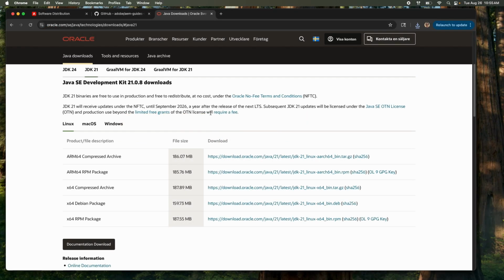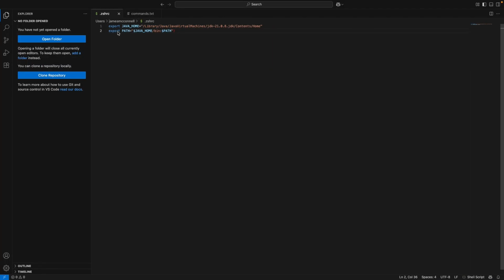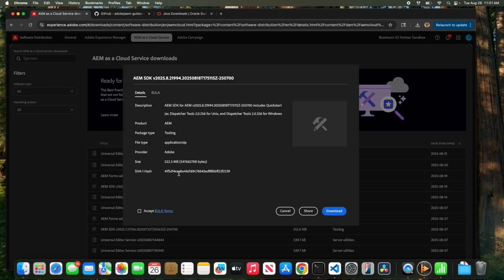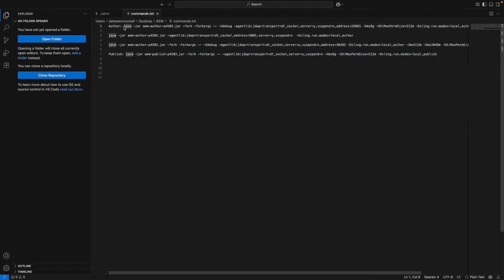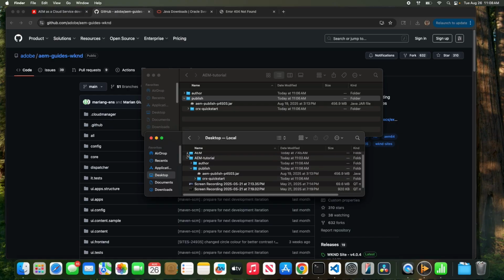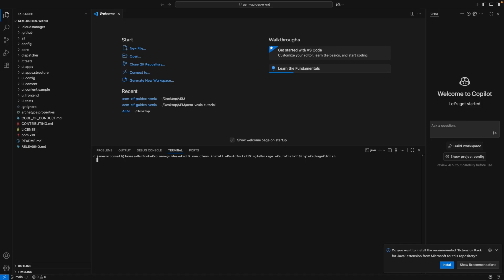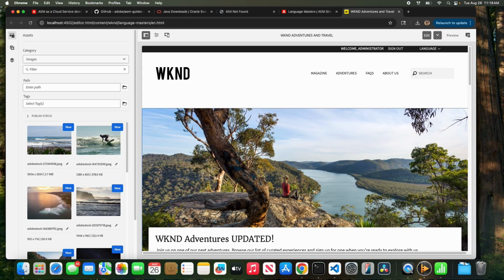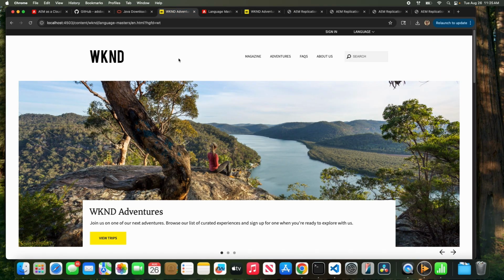Setup Adobe Experience Manager Cloud - Author/Publish Servers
This tutorial explains how to setup AEM Cloud author and publish servers including how to setup a replication agent for publishing content from author to publish servers.

ZSHRC File:
export JAVA_HOME="/Library/Java/JavaVirtualMachines/jdk-21.0.8.jdk/Contents/Home"
export PATH="$JAVA_HOME/bin:$PATH"}

AEM Startup Commands:
Author: java -jar aem-author-p4502.jar -fork -forkargs -- -Xdebug -agentlib:jdwp=transport=dt_socket,server=y,suspend=n,address=59865 -Xmx8g -XX:MaxPermSize=512m -Dsling.run.modes=local,author

Publish: java -jar aem-publish-p4503.jar -fork -forkargs -- -agentlib:jdwp=transport=dt_socket,server=y,suspend=n -Xmx8g -XX:MaxPermSize=512m -Dsling.run.modes=local,publish